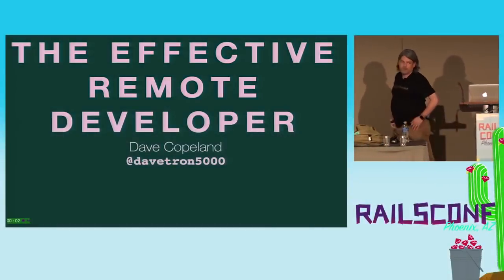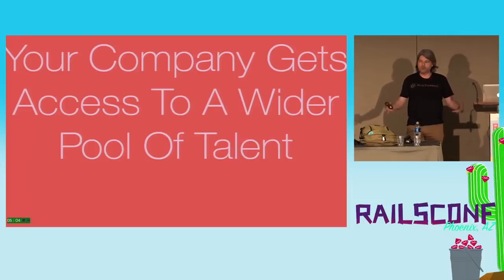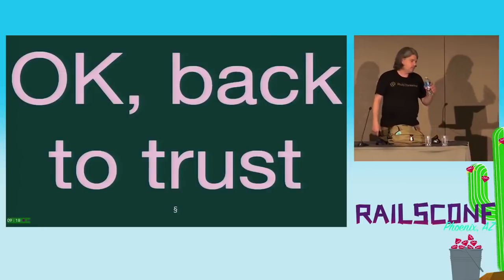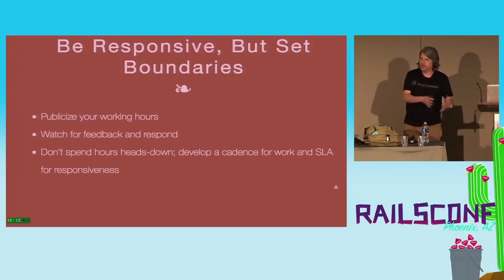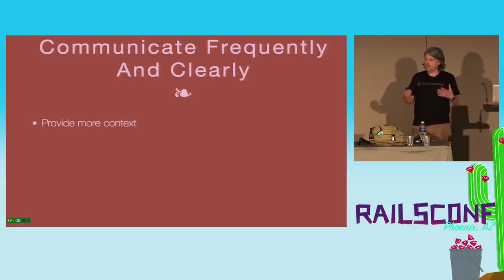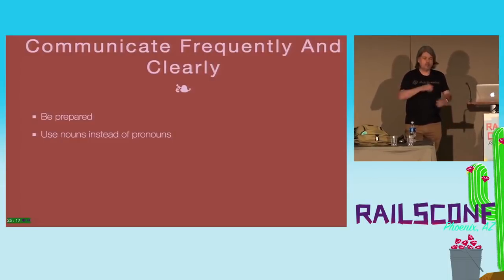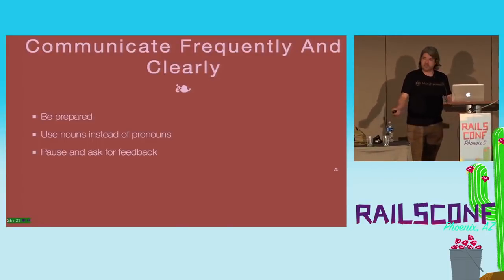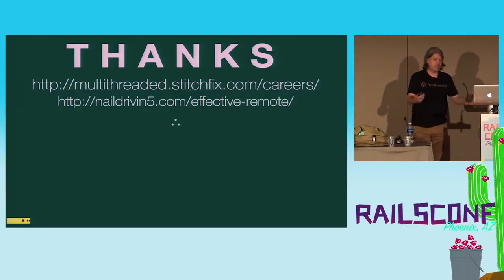The Effective Remote Developer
Being on a distributed team, working from your home or coffee shop isn't easy, but it can be incredibly rewarding. Making it work requires constant attention, as well as support from your team and organization. It's more than just setting up Slack and buying a webcam.

We'll learn what you can do to be your best self as a remote team member, as well as what you need from your environment, team, and company. It's not about technical stuff—it's the human stuff. We'll learn how can you be present and effective when you aren't physically there.

David Copeland @ RailsConf 2017